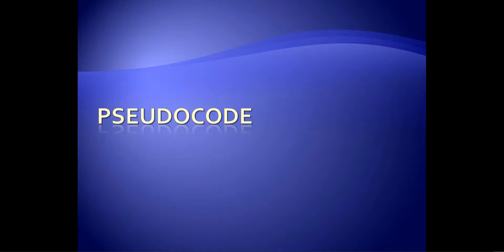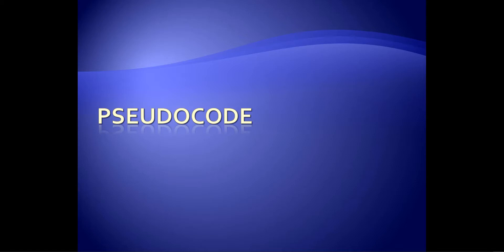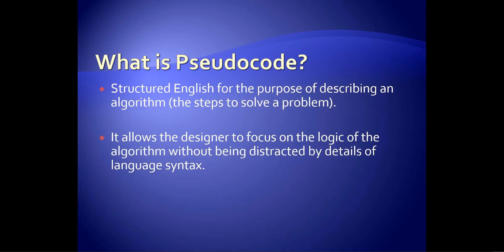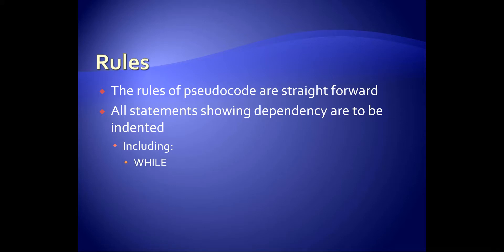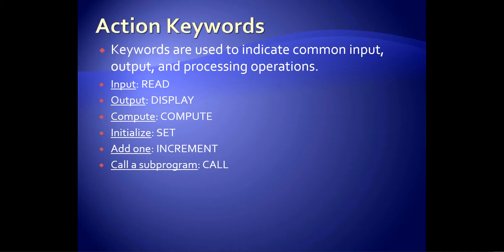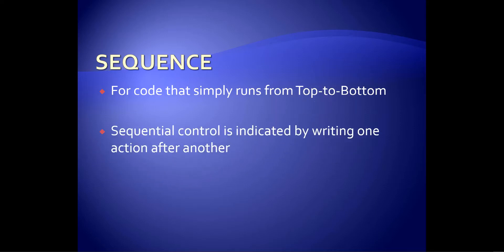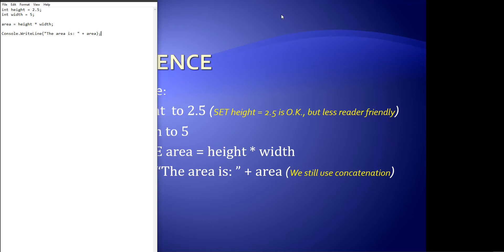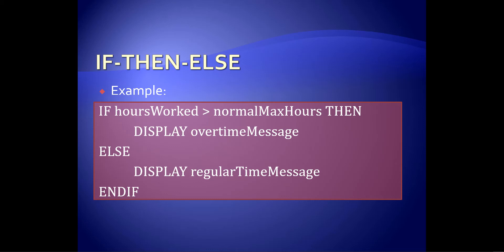C# Lesson 54 - Pseudocode - Intro, Sequence, Simple Selection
An Introduction to Pseudocode design and its application to Sequences and Simple Selection statements.